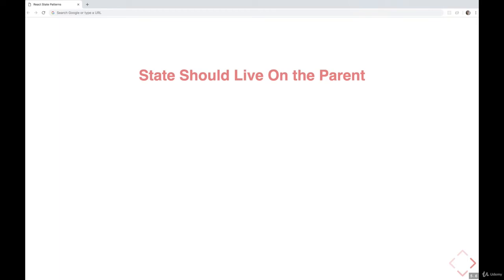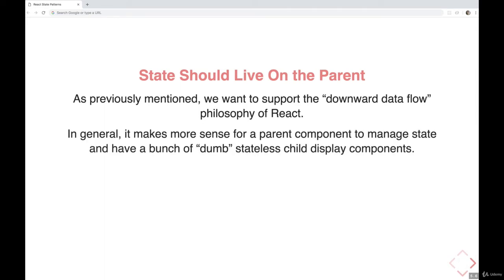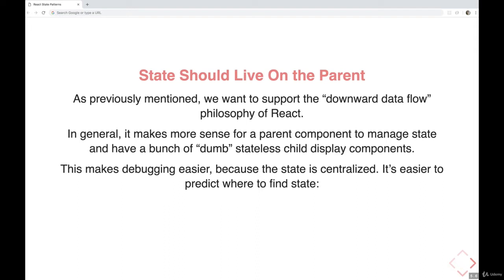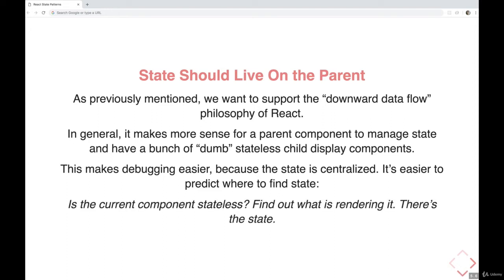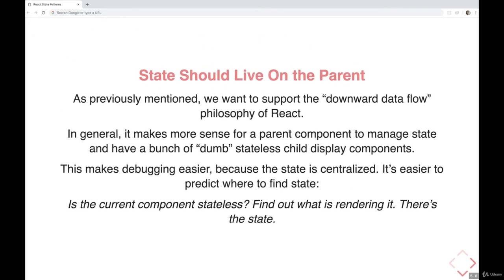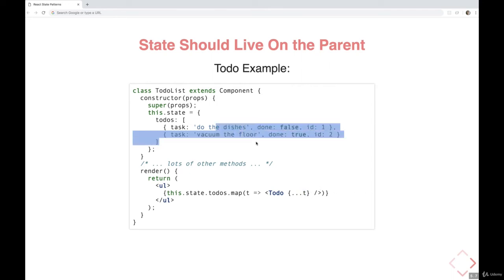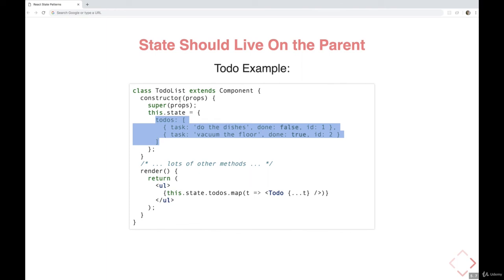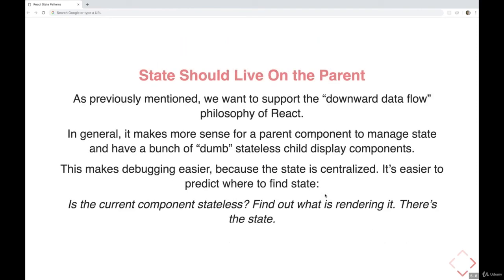Designing State Downward Data Flow